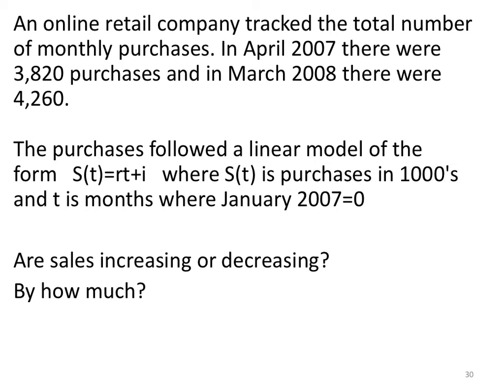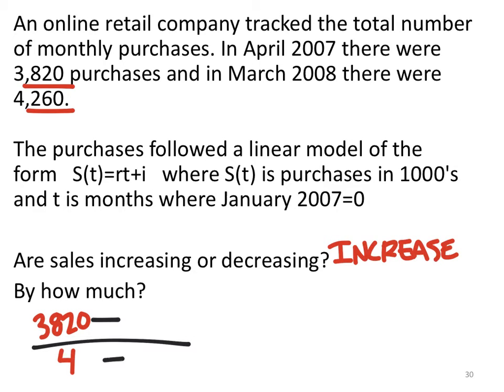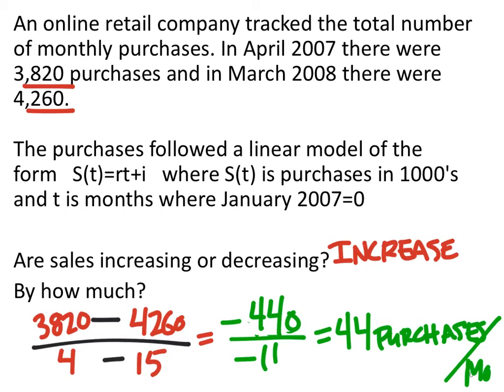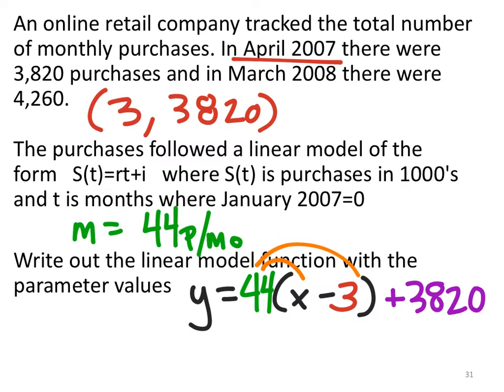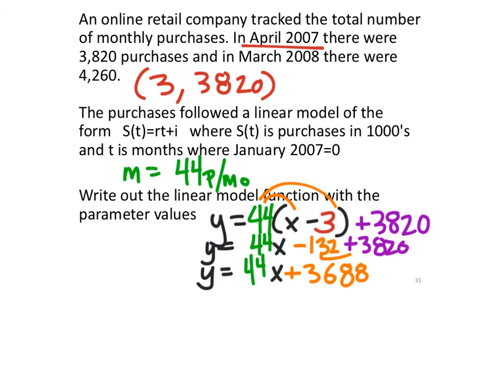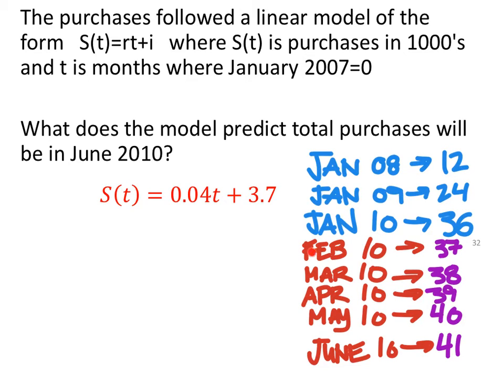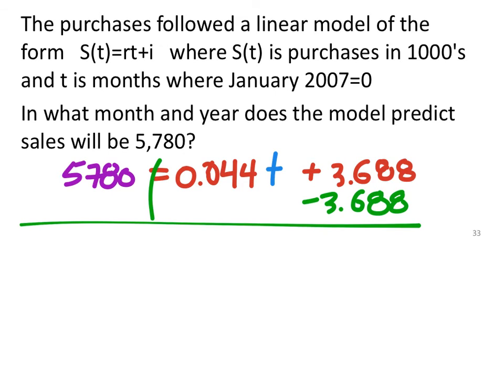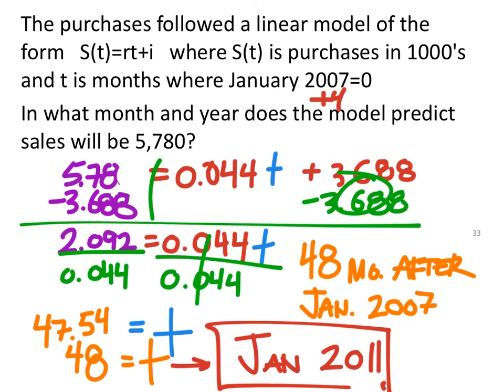An Unusual Linear Model with Purchases and Months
A linear model in the thousands, purchases, and months where January is month 0 instead of month 1?  It's all here folks.